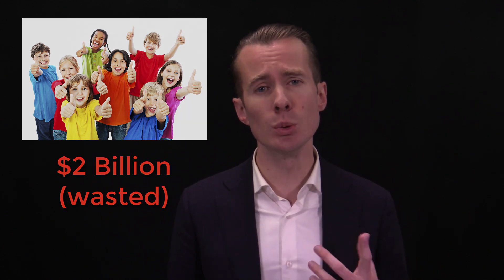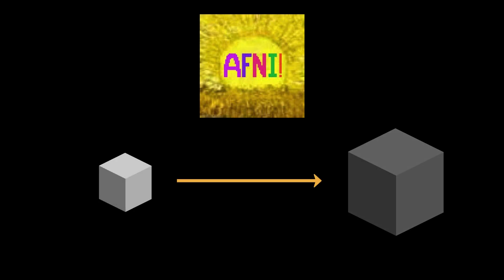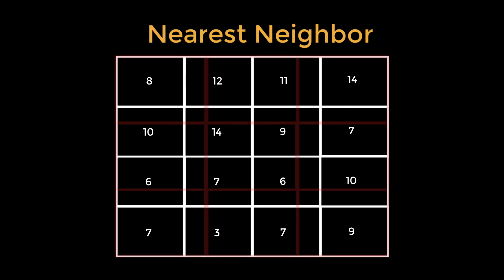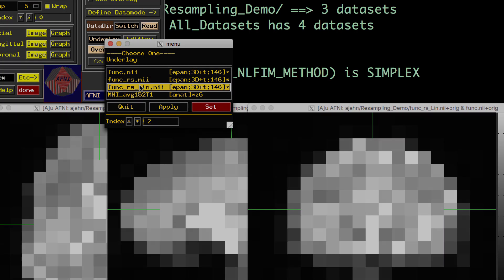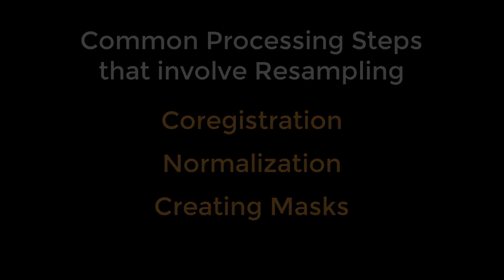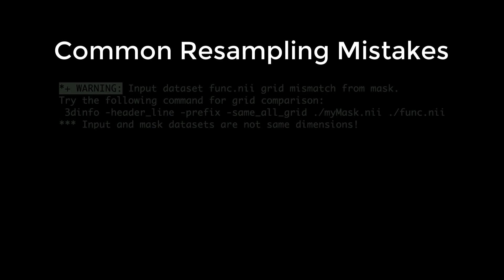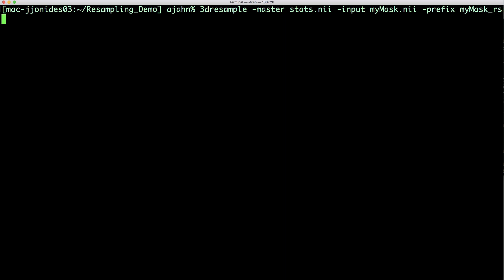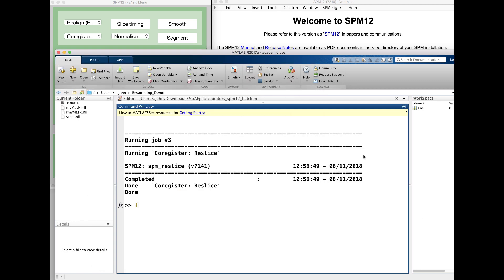Resampling MRI Data: Common Uses and Pitfalls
A brief overview of what resampling is, how to use it, and how to avoid common mistakes.

Table of contents:

0:00 Introduction
0:49 What resampling looks like (using AFNI for the demonstration)
1:27 Nearest Neighbor resampling animation
2:27 When is resampling used?
3:00 Reference vs. Source Image
3:34 Common resampling mistakes
4:11 How to resample in the major packages (AFNI 4:27; FSL 4:47; SPM 5:06)
5:29 Summary & Valediction